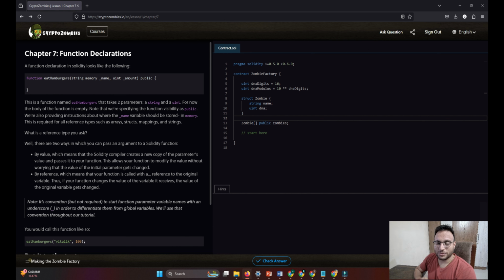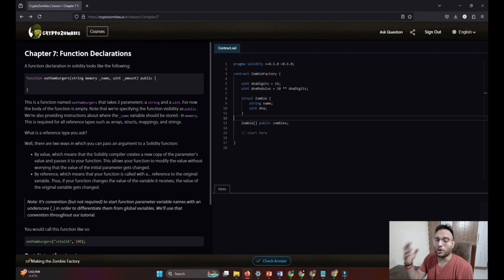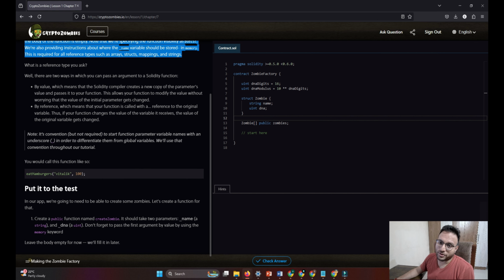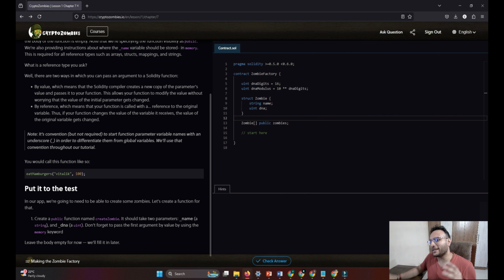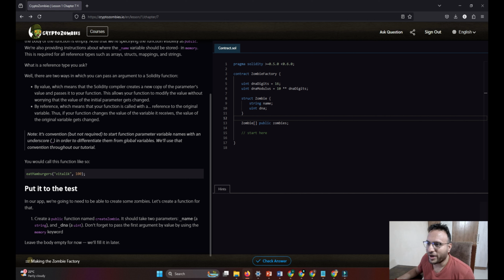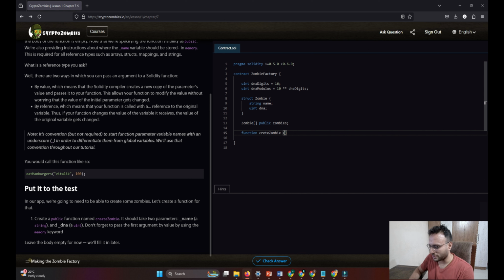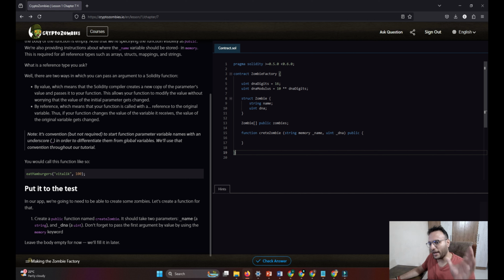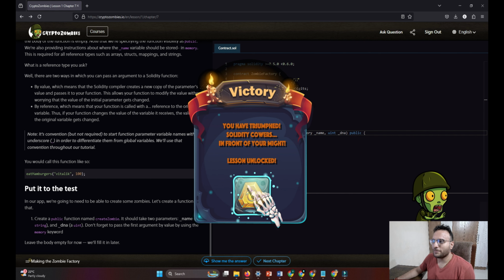Solidity - Making The Zombie Factory | Chapter 7 : Function Declarations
Video Details:

This is a video on Crypto Zombie: I use solidity as a programming language to solve the problem. I want to cover "Solidity - Making The Zombie Factory |  Chapter 7 : Function Declarations" in this video.